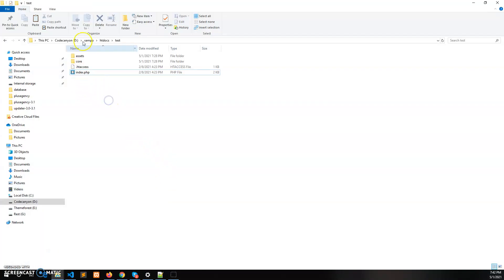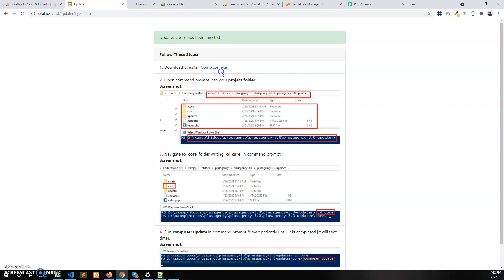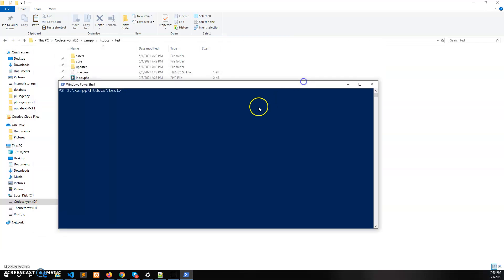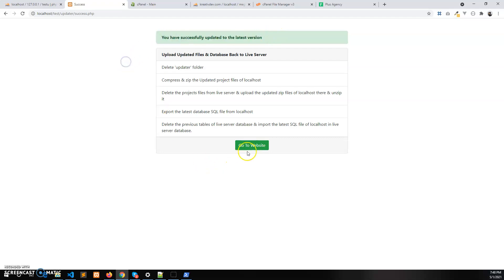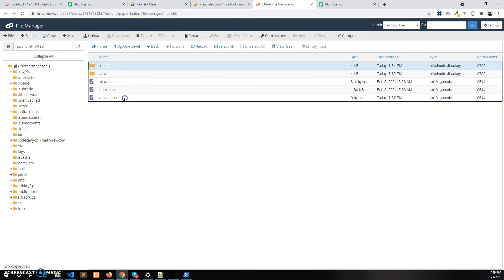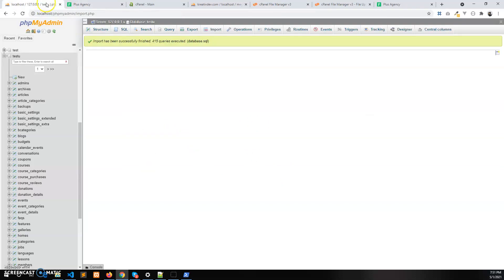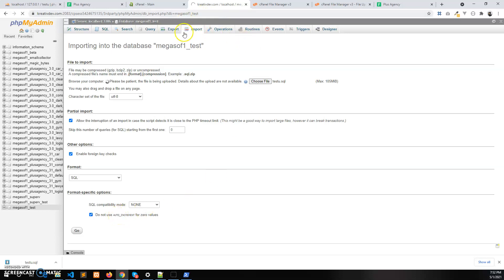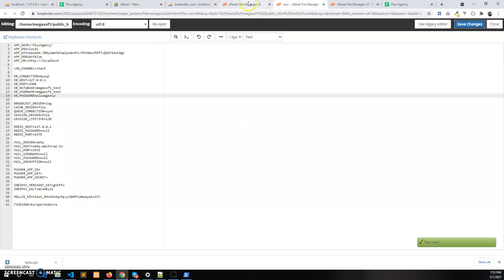Part 2 - How to update PlusAgency 3.0 to PlusAgency 3.1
The update procedure has 2 parts -
1. Part 1 - Download the project from live server & install in localhost / local machine (desktop, laptop)
2. Part 2 - Update the project in localhost / local machine & upload back to live server / hosting

NB: If you already know how to install from live server to localhost, then watch till 1:42 mins of the Part - 1 video